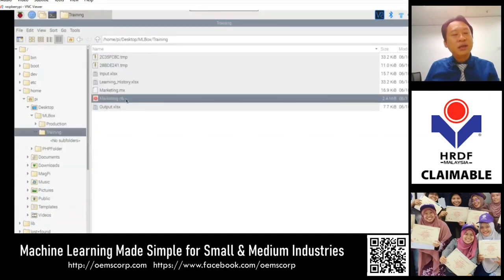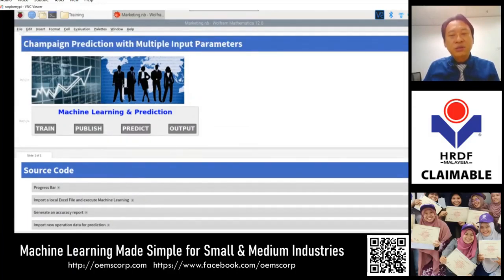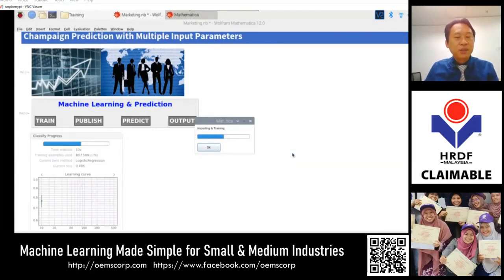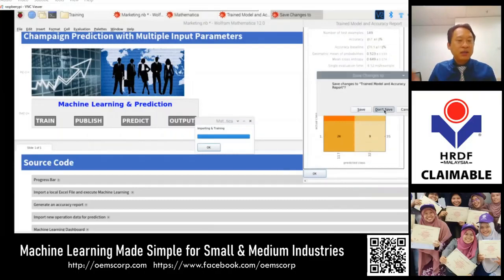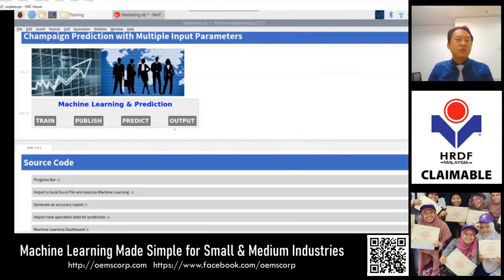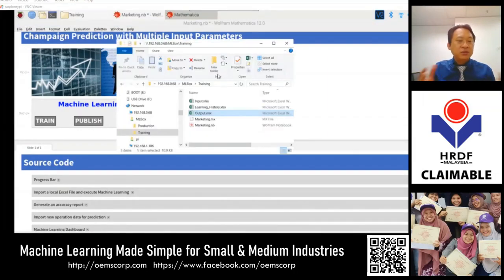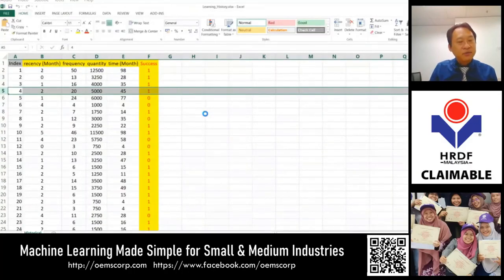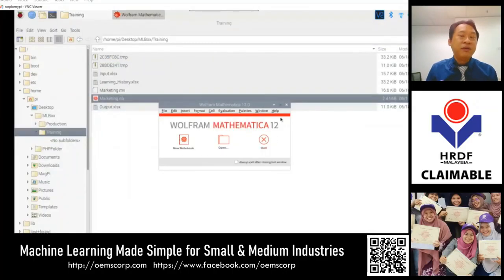Machine Learning in a Box for Business & Industry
Machine Learning made simple for Small and Medium Industries/Enterprises (SMI/SME) in Malaysia.